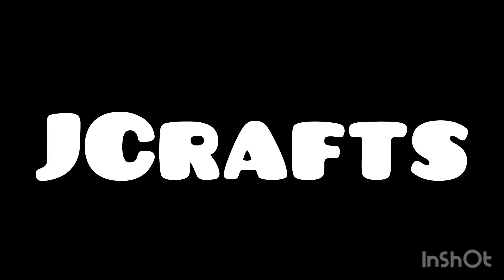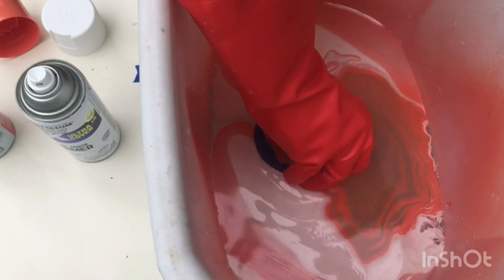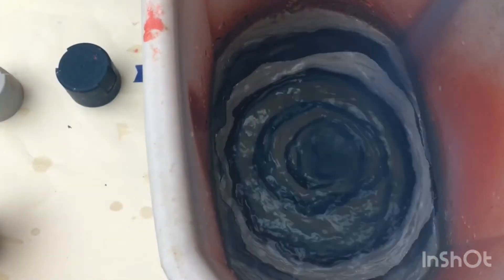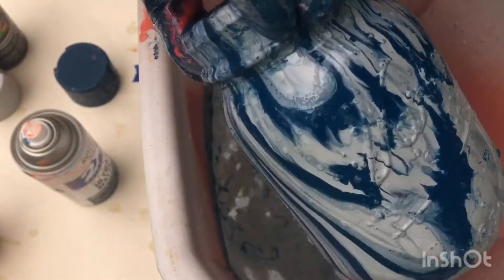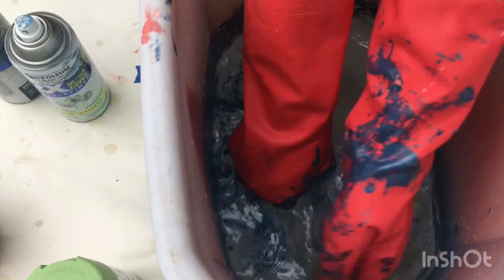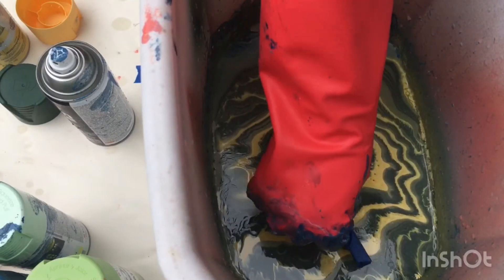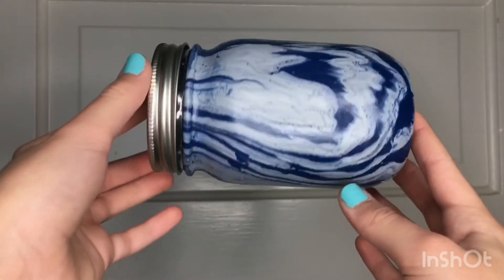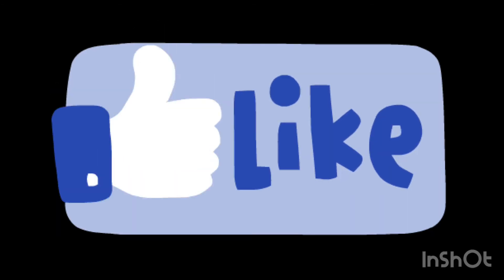Trying Hydro Dipping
Hey guys! In this video I will be trying hydro dipping for the first time!

Socials: ⤵️

BraceletBook: @JCrafts